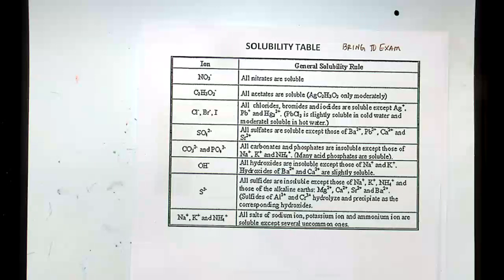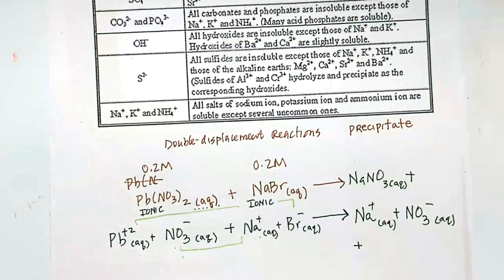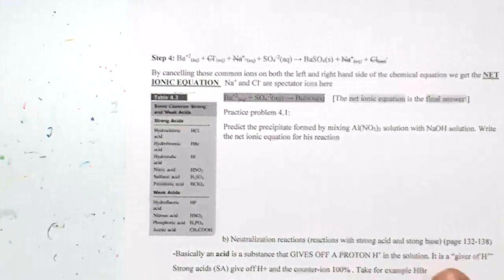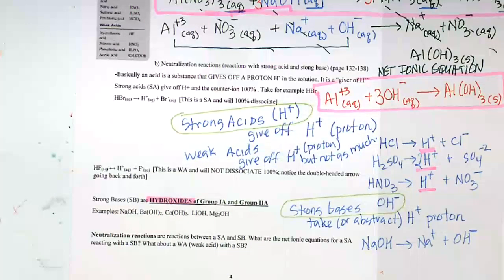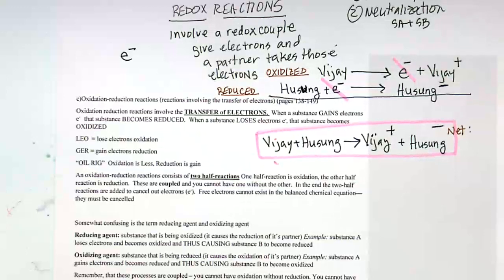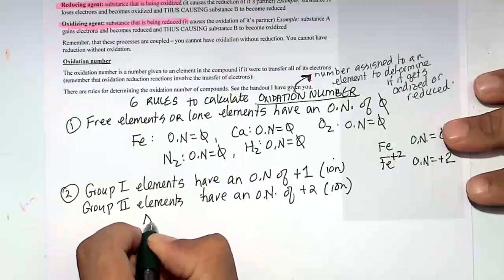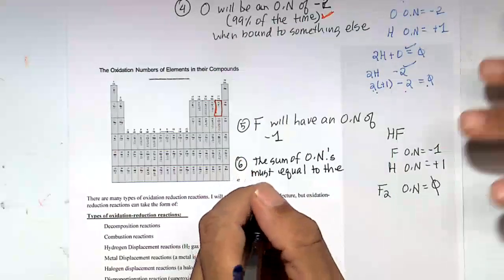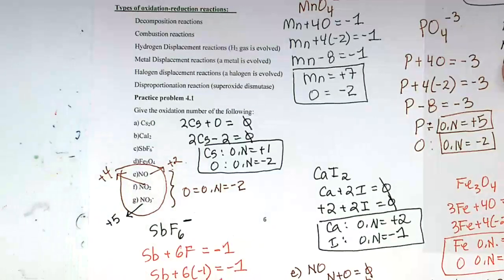General Chemistry I CHEM 1510 Lecture 11 9/26/2024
Oxidation numbers
Double displacement reaction
Neutralization reaction